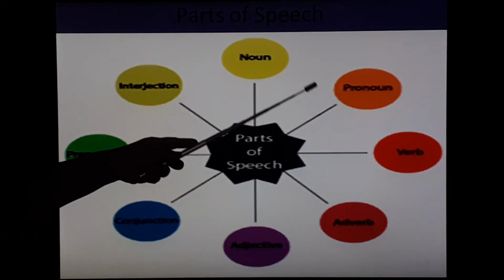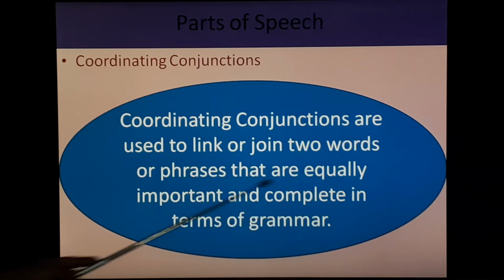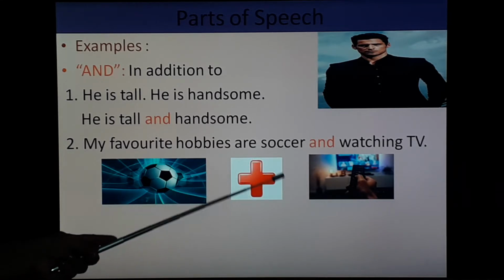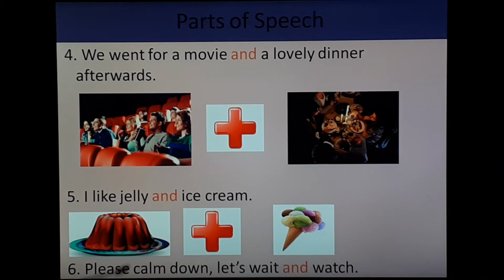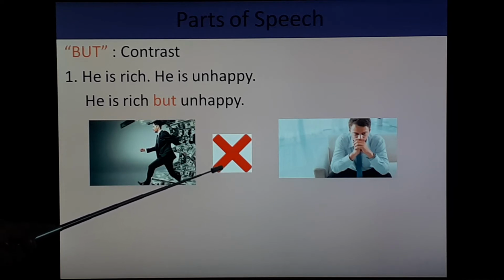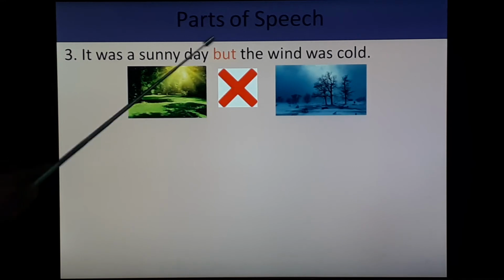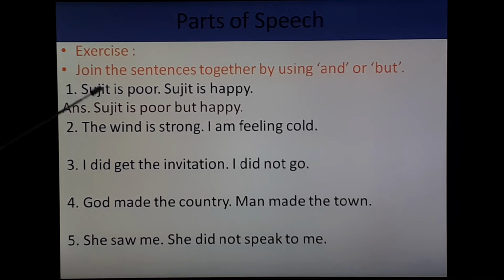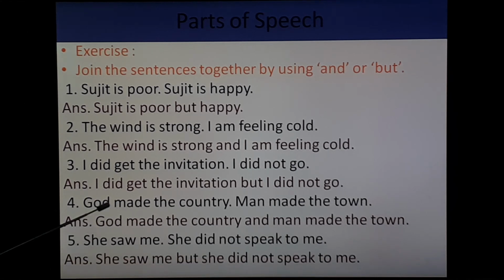Coordinating Conjunctions (FANBOYS) | Learn English Grammar Fast!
In this video, you’ll learn Coordinating Conjunctions (FANBOYS) especially "and & but" in the easiest way possible—with clear rules, simple explanations, and real-life examples.
Whether you're a beginner or advanced learner, this lesson will help you understand how to connect words, phrases, and sentences correctly using FANBOYS (For, And, Nor, But, Or, Yet, So) especially and & but.

✨ In this video, you’ll learn:
What are Coordinating Conjunctions?
The meaning of FANBOYS (with easy tricks)
Rules of usage with examples
Common mistakes to avoid ❌
How to improve your sentence structure instantly

🎯 Perfect for:
Students preparing for exams
English learners (Beginner to Advanced)
Spoken English improvement
Grammar practice & revision

coordinating conjunctions
fanboys conjunctions
coordinating conjunctions fanboys
fanboys in english grammar
english grammar conjunctions
fanboys examples
learn english grammar fast
types of conjunctions in english
conjunctions in english grammar
fanboys trick to remember
coordinating conjunctions examples sentences
basic english grammar lessons
how to use conjunctions
coordinating conjunctions explained in simple way
how to use coordinating conjunctions in sentences
fanboys conjunctions trick and rules
english grammar fanboys full explanation
easy way to learn conjunctions in english
daily english learning
study english online
communication skills